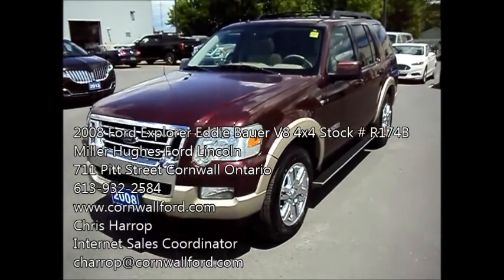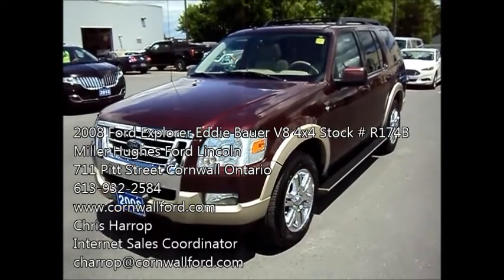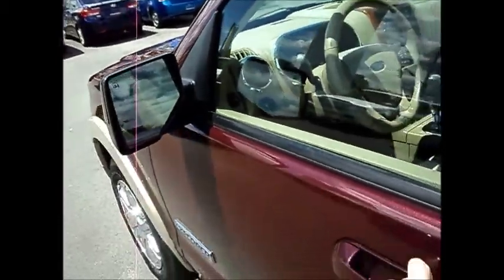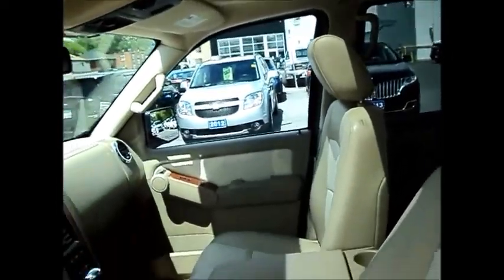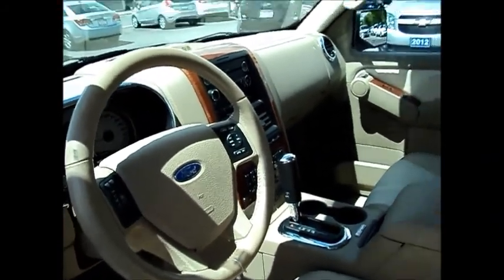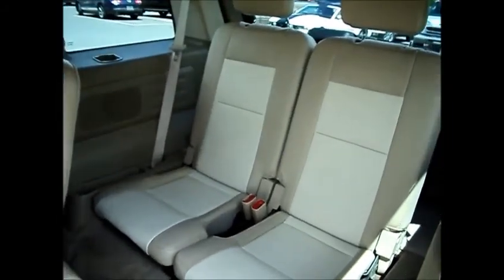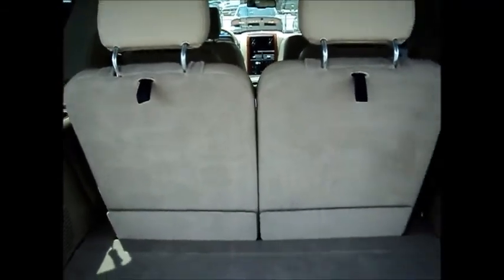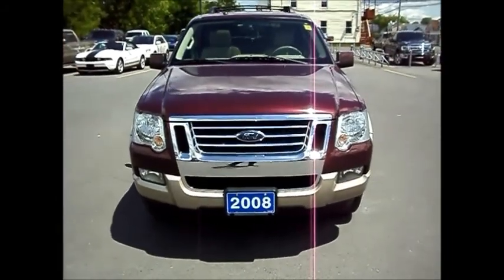SOLD!!! Used 2008 Ford Explorer Eddie Bauer V8 4x4 Stock # R174B in Cornwall Ontario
One owner, leather interior, power moonroof, rear DVD Entertainment system, powerfold third row seat, dual auto climate control, running boards, trailer tow package Class III/IV, SYNC voice activated system, reverse sensing, keyless entry keypad, fog lamps, power heated side mirrors, auto dimming rear view mirror, power adjustable pedals with memory, power driver seat with memory, Sirius satellite radio and more.  For the safety we did a complete inspection, replaced left front wheel bearing, oil change and emissions test for a total of $717.33.  Carproof available upon request.  Serving Cornwall, Long Sault, Morrisburg, Alexandria, Brockville, Ottawa and Montreal.   We use Live Market Pricing so you get the best possible price on a used vehicle without having to negotiate.